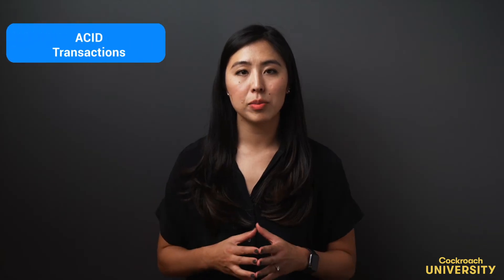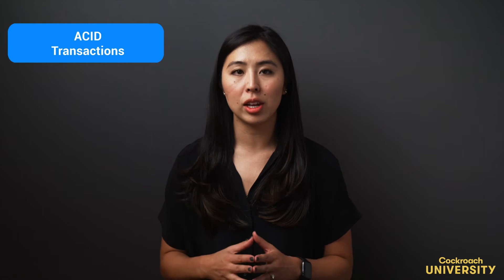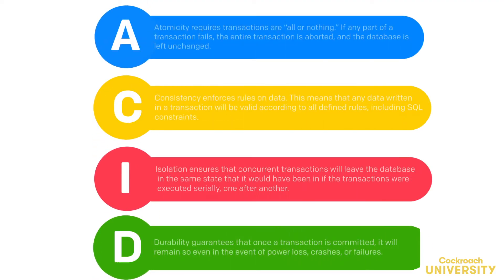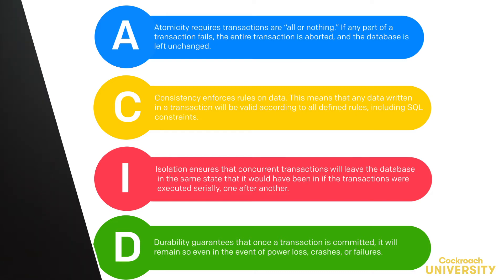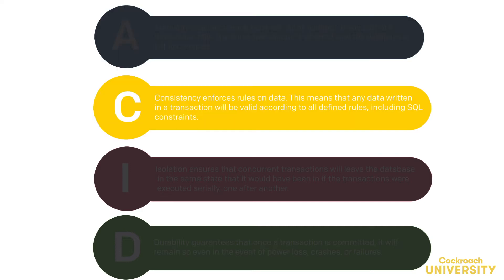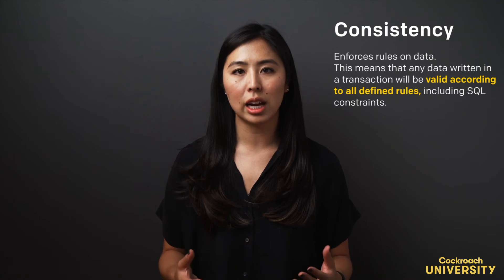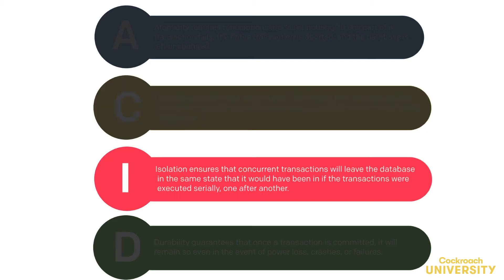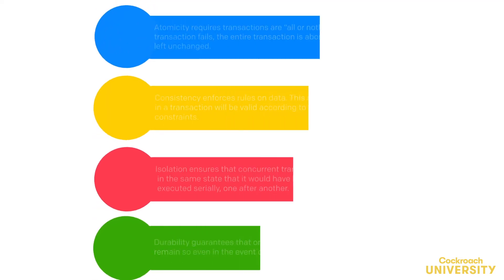Cockroach University: ACID Transactions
In this Cockroach University lesson titled “ACID Transactions”, we’ll discuss the strict guarantees on transactions offered by CockroachDB. Throughout the lesson, we’ll define Atomicity, Consistency, Isolation, and Durability transaction properties.

In this lesson, you will learn to:

•List and define the words that makeup ACID
•Define serializable isolation
•Compare serializable isolation with snapshot isolation

•Real Transactions are Serializable (Cockroach Labs Blog post by Ben Darnell)
•Serializable, Lockless, Distributed: Isolation in CockroachDB (Cockroach Labs Blog post by Matt Tracy)